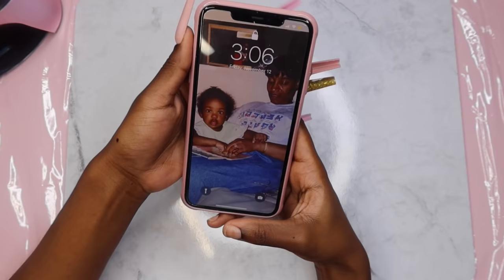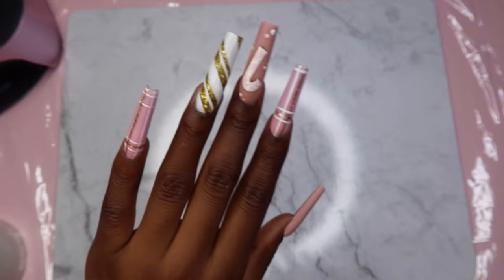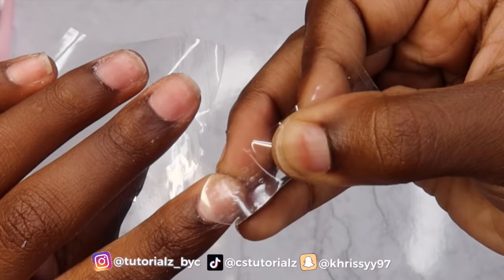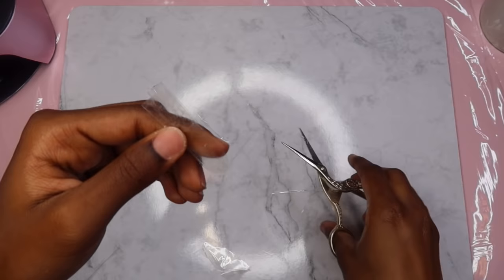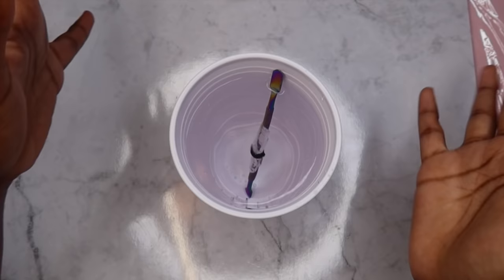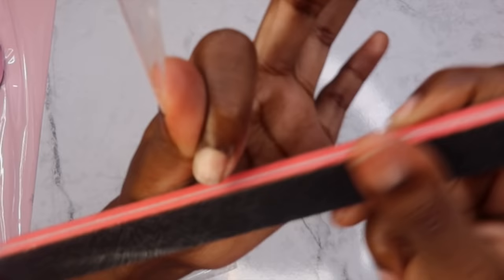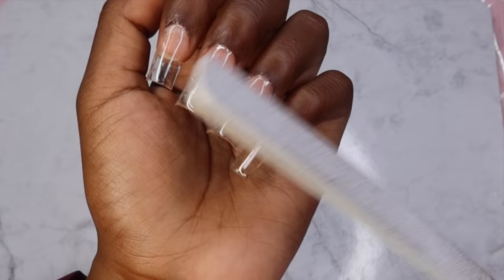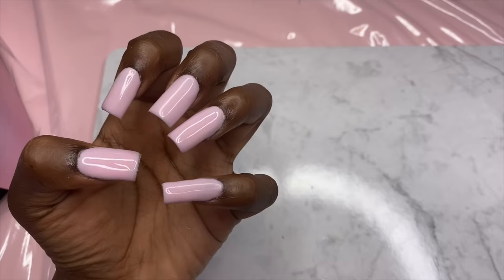5- minute craft nail hacks | Tape Nails! | Fake nails at home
In this video I will be doing my nail with tape to test a 5 minute nail hack! This is a great way to get creative with your nails.